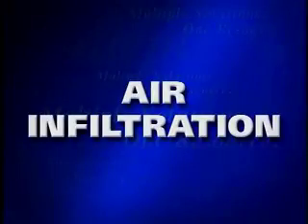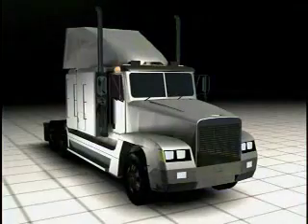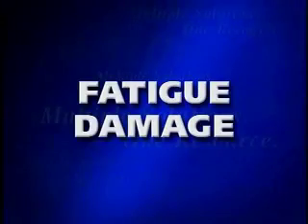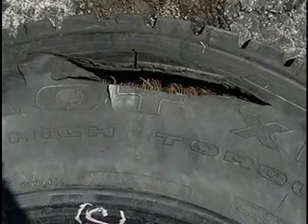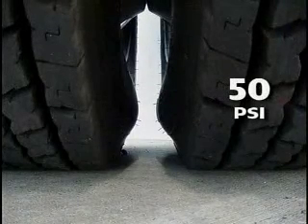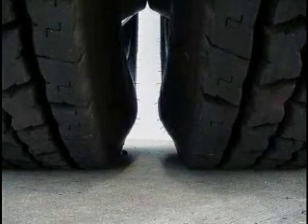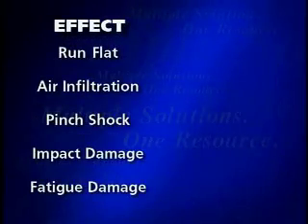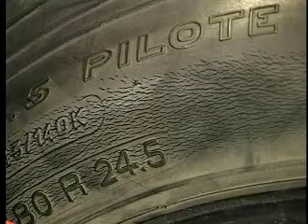Scrap Tire Analysis (part 2)